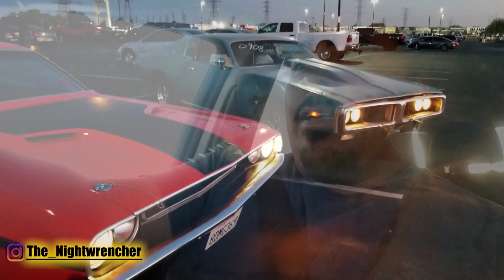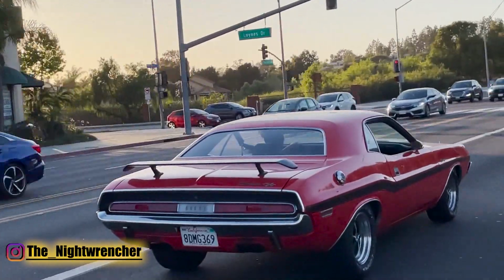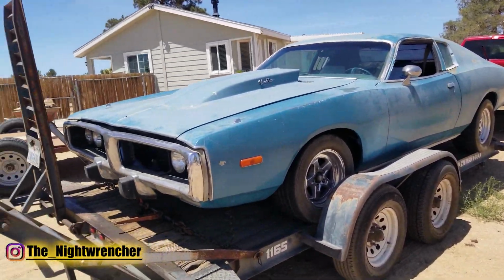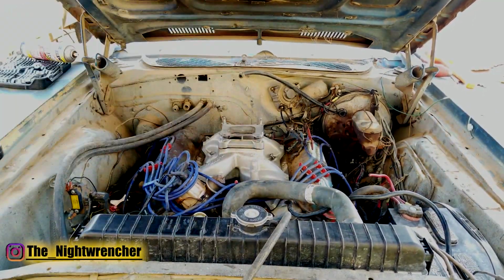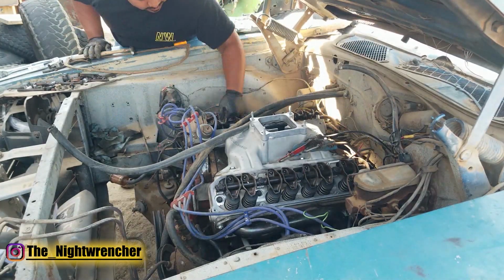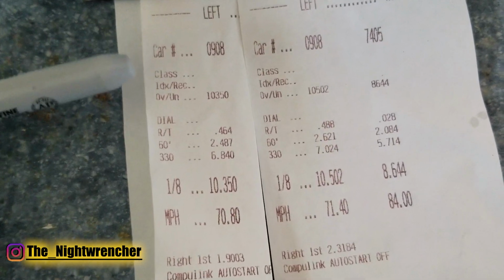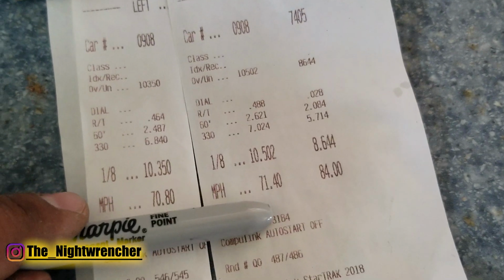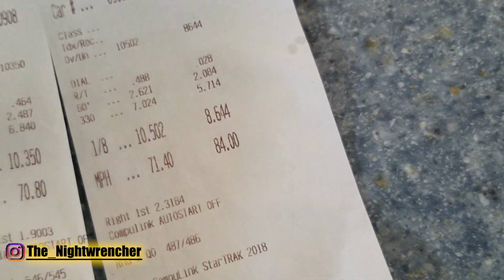Charger VS Challenger R/T Hemi VS 361 Big Block Charger Drag Race ROUND 1 | Mopar vs Mopar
This is version 2 of the hemi challenger vs charger video I uploaded on the @Nightwrencher Performance youtube channel. Its a little more concise with much better action. Details on the race itself are on there at the end.

Its race day! After months of work, its finally time to get this show on the road and race @noboltsleftbehind hemi swapped 1970 dodge challenger rt versus my 1973 dodge charger SE down at the 1/8 mile track at the irwindale speedway here in southern california. The challenger is sporting a 5.7 hemi from an early 2000s durango topped off with a cam and a tune. The charger is holding onto one the smallest big block mopars ever built. The race should be close on paper but the builds are worlds apart. Lets see how we do at our first ever drag races!

We are in the end game. From starting the build a few weeks ago to finally getting race ready, the big block mopar 361 has come a long. We are now in the culmination of the work that has been stacked up until now, are we are finally ready to hit the road. Bonus cameo footage at the end of the video for anyone who watches all the way through.

This week we are finally assembling the last parts of the dodge charger. Although this is not the last version of my build, I am at a pretty safe stopping point where I can at least start to drive the car. In the following episode I will be installing a set of temporary wheels and tires along with the new edelbrock manifold as well. The fittings for my 750 should be arriving next week also so we should be ready to hit the road by next week!

Today is finally the day that we start putting the  old mopar  361 big block back together. Last week we took the little engine down to the bare short block and in this last week we managed to install a brand new set of 440 source alluminum heads, Although I was not too impressed with the specs of the heads, the fact of the matter is that they WILL make more power, run cooler and lighten up the car by over 50lbs on the front nose of the car. I'm happy that we were able to bring this mopar big block back to 2022 with a more modern head design than the one it had before and it has all of the common upgrades needed to make this a reliable engine.

In this weeks episode we will be tearing into the Mopar 361 big block before we take it to the dyno to get a baseline run. This 361 is from 1962 which means it did not come with factory hardened valve seats. Because of that, running that engine with unleaded fuel could cause the valves to sink into the head and begin to cause serious damage. Because of that, I will be swapping to a different set of heads that will allow me to retain the performance of the close chamber 361 heads but with the modern upgrades of the newer 440 heads. I will go through what it takes to make the transition as well as the problems that you might have when building an older big block mopar.

Today will be trying to start the big block mopar in my 1973 Dodge charger. This is part 4 of my build and I've finally put some actual time into making this thing run. After realizing that the car did not have a battery or carburetor I had to borrow a battery from my 1975 Dodge W100 as well as do a quick refresh on a newer holley 750 vacuum secondary carburetor. After I was able to get the nessesary parts installed, I managed to pour some fuel down the throat and attempt to get it started. That car did not take too much to get it going and soon it was alive and well. In the next episode I will be tearing down the 361 and get it ready for the races.

Today we will be going through all the different options when it comes to building up the 361 mopar. I also go into detail as to why I would like to build the 361 instead of the bigger 440. Your comments and concerns are welcome! As of right now I am looking at just building up the 361 with just replacing as much as I can, with aluminum parts. Doing so will do 2 things, lighten up the front end and also make it run cooler. Aside from that I would like to run a roller can and lifters but we will take this one step at a time

Today we will be going through the entire build of my 1973 Dodge charger and everything that has been done to it so far. Quick run down on whats been taken care of. New balljoints, steering linkage, transmissions, tune up parts, ignition and wiring. This is supposed to be a very simple and basic build so we will see how crazy we can get it!